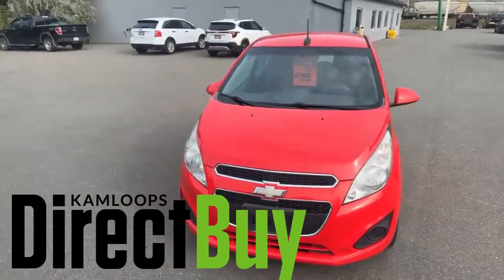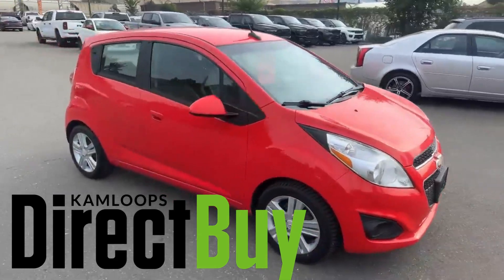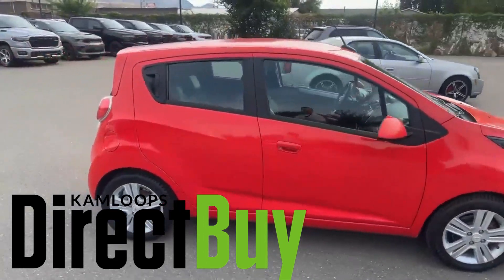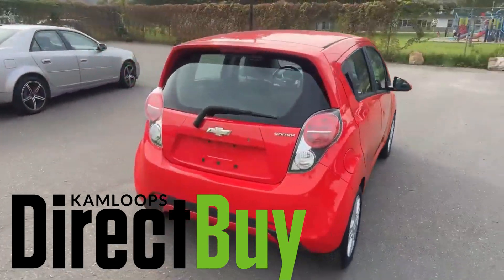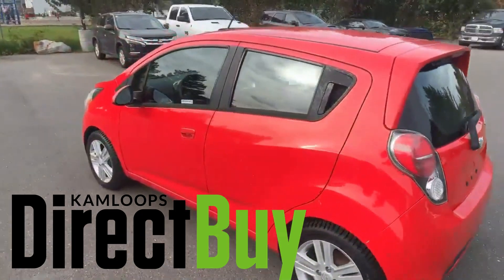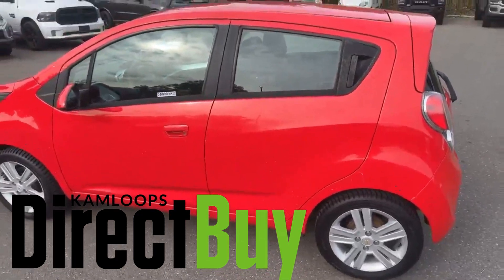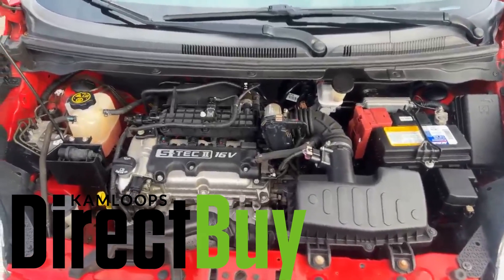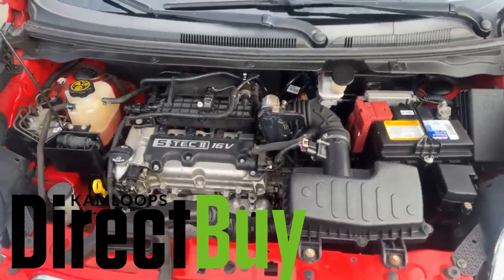DB8004A 2013 Chevrolet Spark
Come check out this amazing 2013 Chevrolet Spark at Rivershore Ram and Direct Buy in Kamloops. We are located at 2477 East Trans Canada Highway AND 2321 Frontage Road in Kamloops.